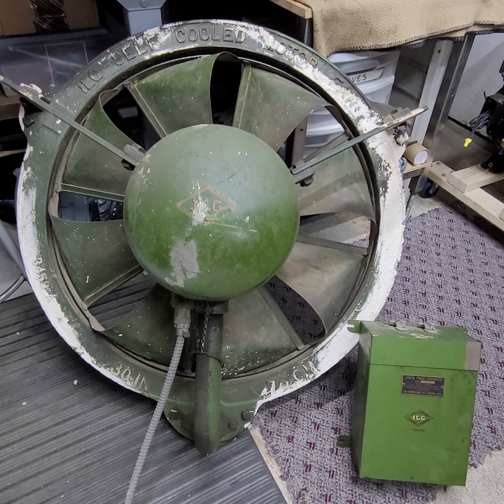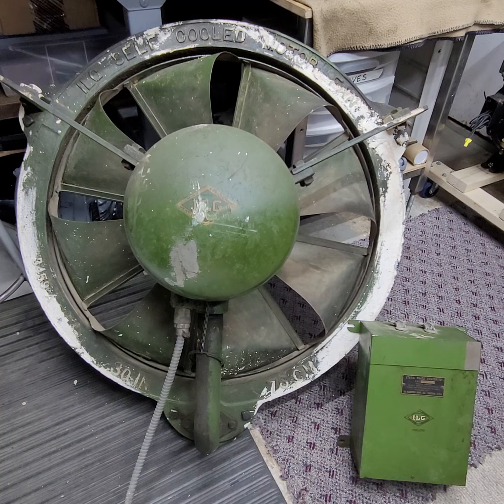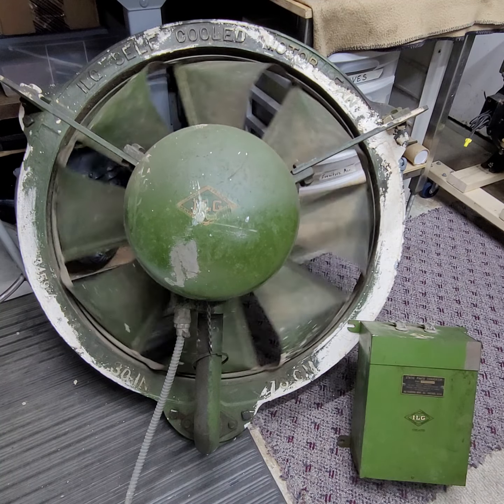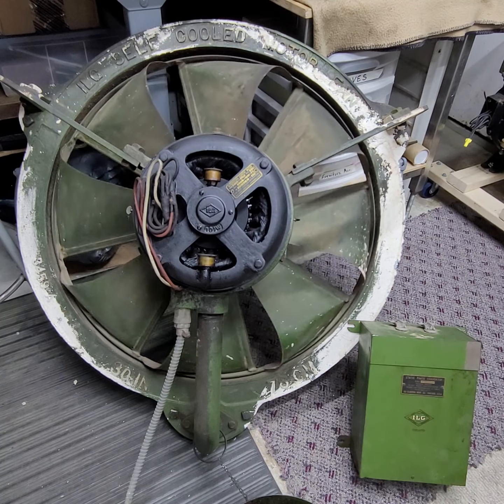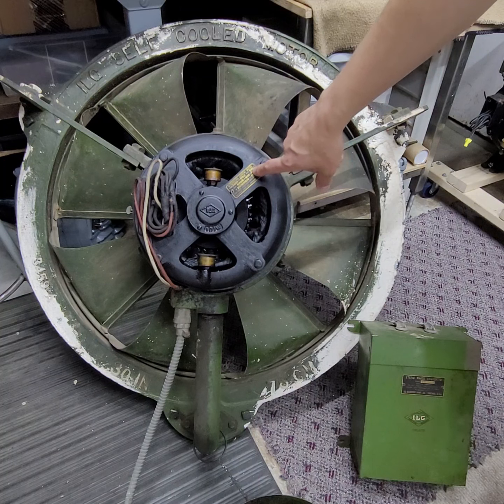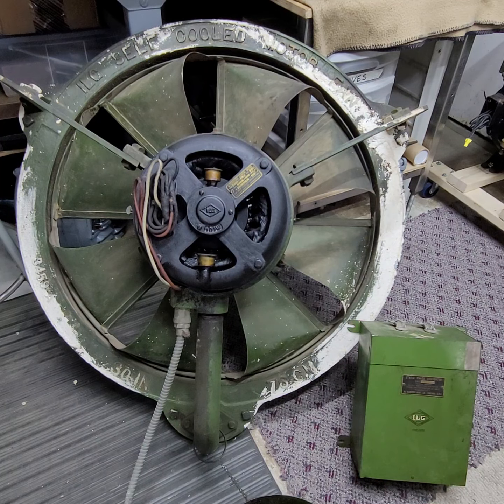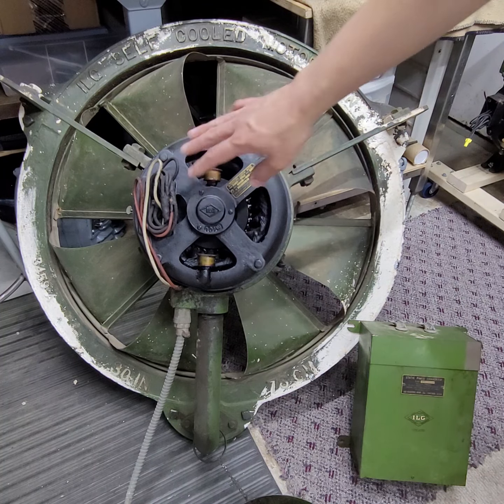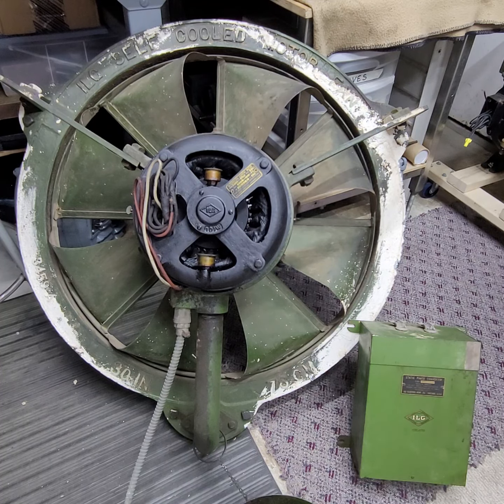ILG 30 Inch Type W Self Cooled Motor Fan (Part 1)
This is the initial video of my latest ILG find. The fan is a late 20's or early 30's type W ILG Self Cooled Motor Fan. This has been a long time bucket list fan for me so it is definitely a moment of excitement. This fan includes many features I had been searching for all in one fan.  These features are, an 8 blade type W, 3 phase motor, multi piece bolt together frame and  an open "X" frame motor. As an added bonus, the fan also came with the original ILG Static Phase Converter so this fan is plug in ready for a standard wall outlet. This fan was mounted in a house up in New York state which was built in 1770. The seller (Zach) told me he had he had removed the fan because the house was fitted with A/C. I am definitely very grateful that he saved the fan and decided to sell it and not scrap it. Now I have a chance to give this cool piece of electromechanical history a tune up and new life for many years to come.